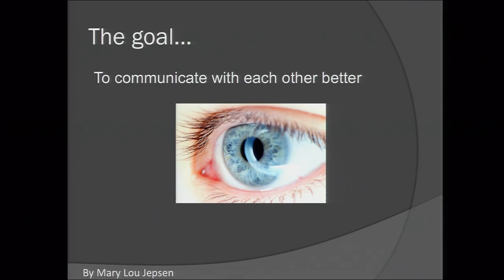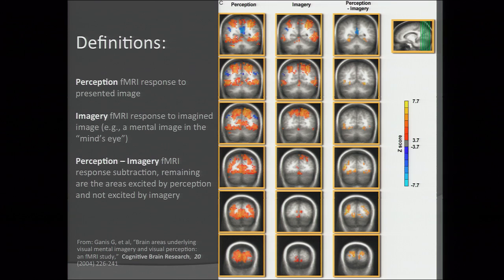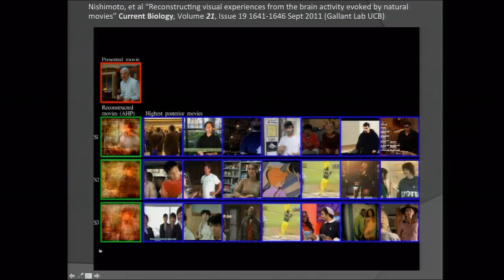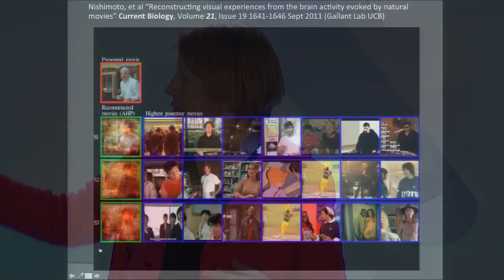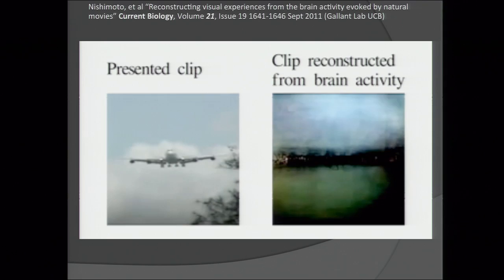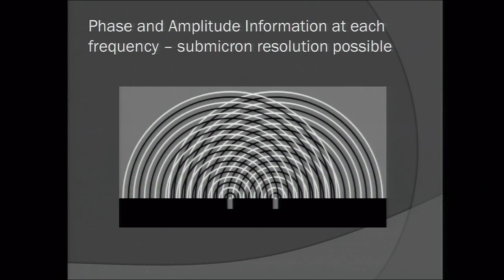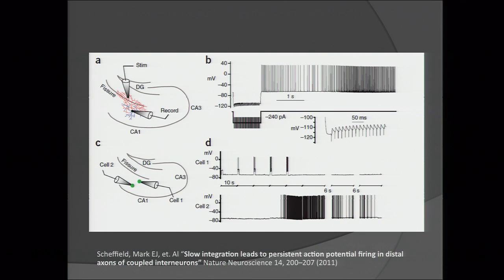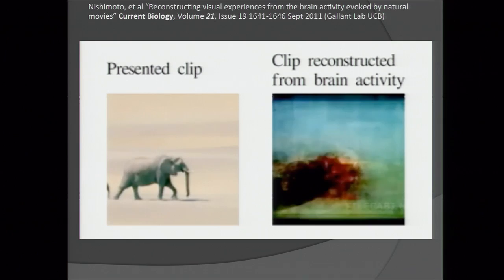Mary Lou Jepsen on imaging the mind's eye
What if it were possible to literally take pictures of the mind's eye? There is no doubt that if such an ability existed it would completely transform everything from how we communicate across language barriers, save our memories, replay our dreams, how we communicate with ourselves (psychology), how we communicate with computers (HCI), and on and on the list goes. The evidence is now on the horizon that taking these pictures is in fact possible and could be made within the decade.

Mary Lou Jepsen is an imaging and display expert. She is CEO and Founder of Pixel Qi Corporation and co-founder of One Laptop per Child. Mary Lou is also a high tech artist and co-created the first computed holographic video system in the world at the MIT Media Lab.